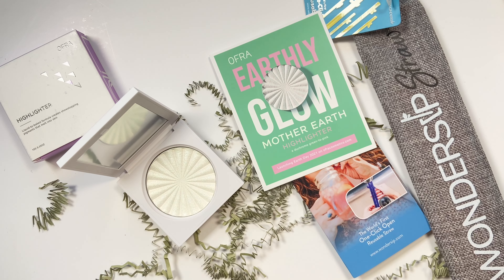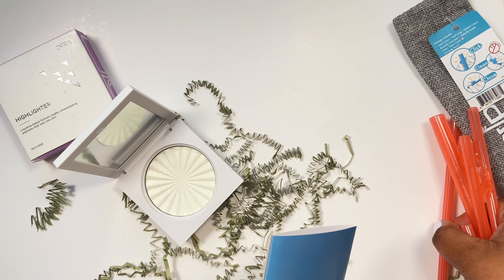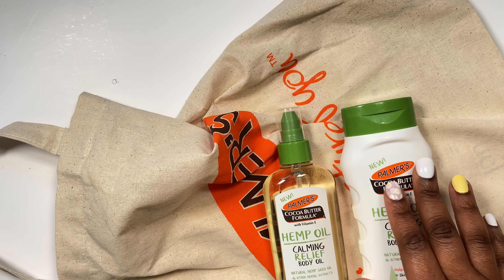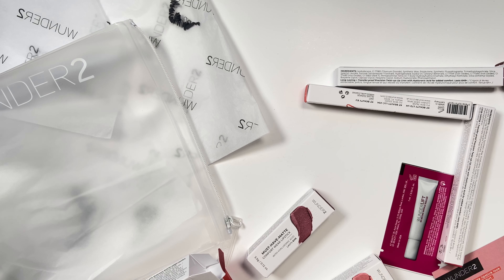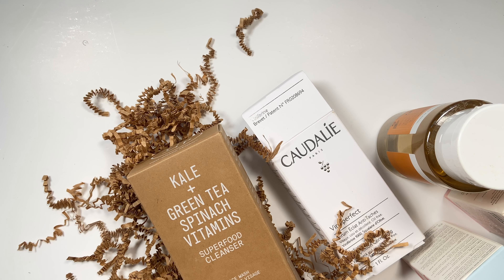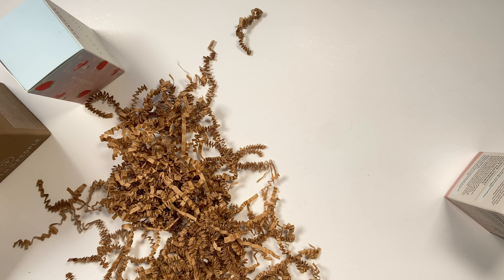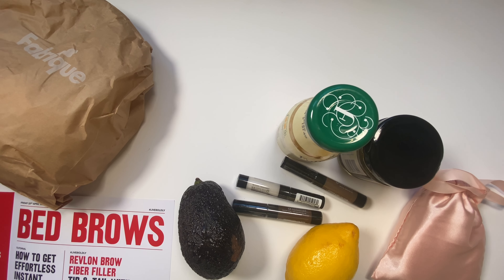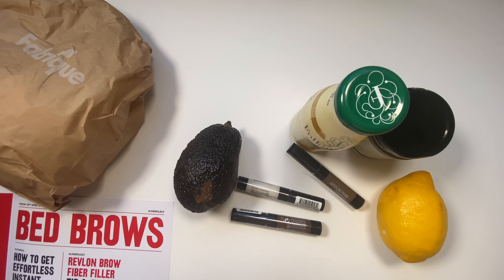SKINCARE AND MAKEUP HAUL 2021| What's New?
I almost want to say that skincare is hot right now but actually, it has always been hot. People are just focusing on it now. In this video, I hauled some of the latest skincare and makeup releases.

IMPORTANT INFORMATION

Palmer's Cocoa Butter Formula Hemp Oil Calming Relief Body Lotion
Palmer's Cocoa Butter Formula Hemp Oil Calming Relief Body Oil

beauty box diaryofabeautygeek tarot reading amber howe authent1c beauty angelica nyqvist sephora vib sale 2021 samantha march devinah cosmetics katie jane hughes